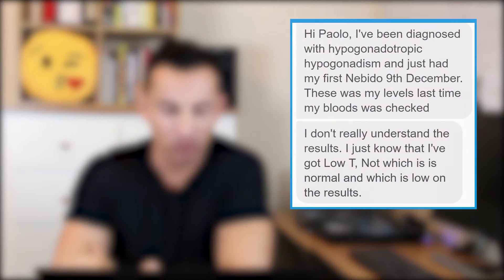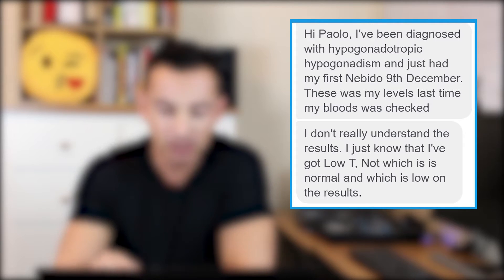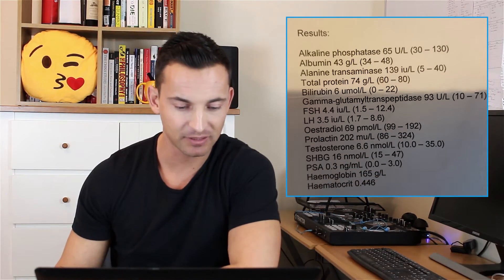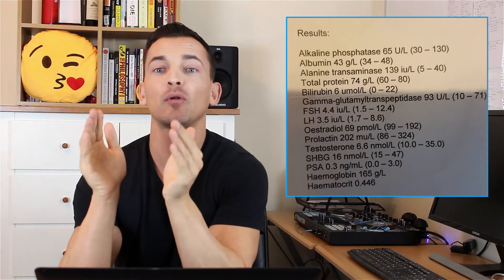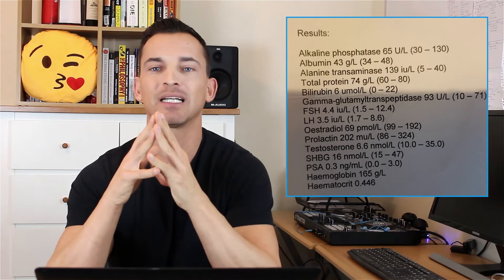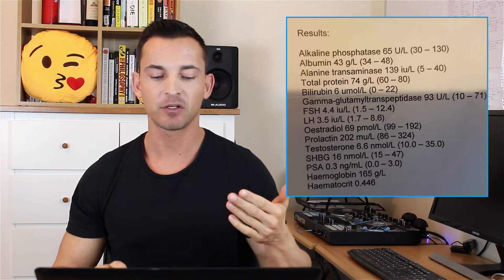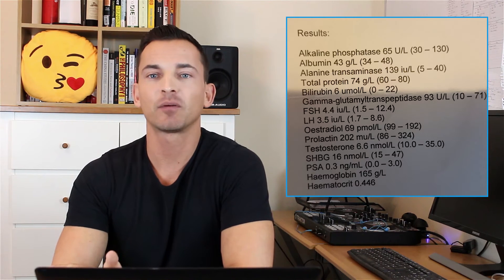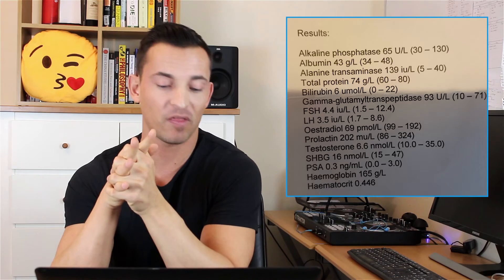How To Interpret Your Blood Test Results - TRT Q+A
A viewer recently started TRT treatment with Nebido, but doesn’t understand what the blood test results mean, and what is optimal / normal. I share my thoughts on the matter and direct him to further information.